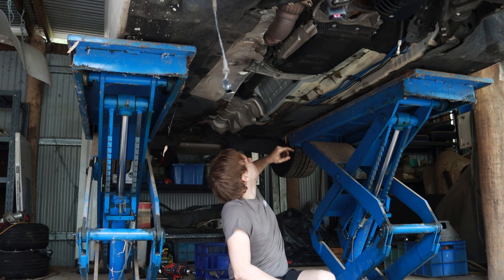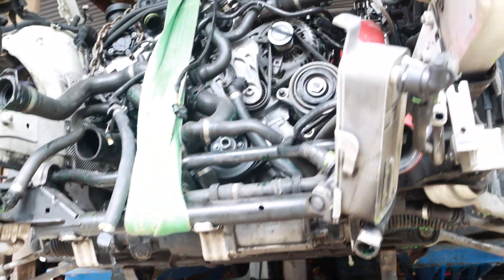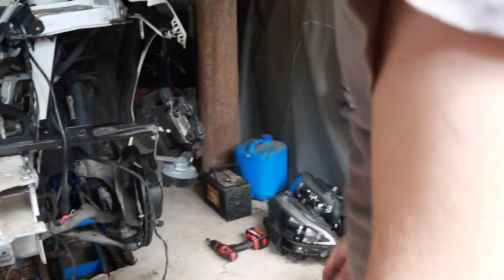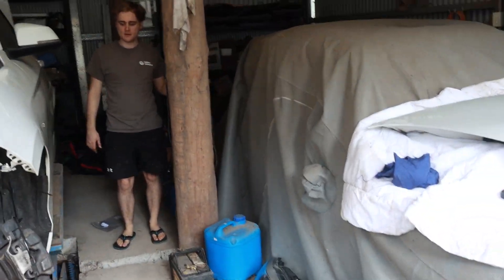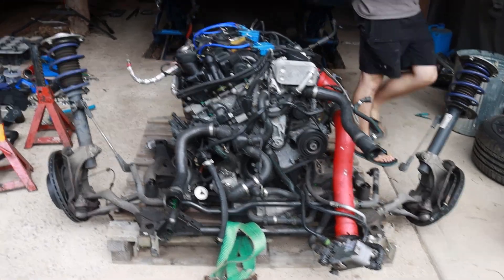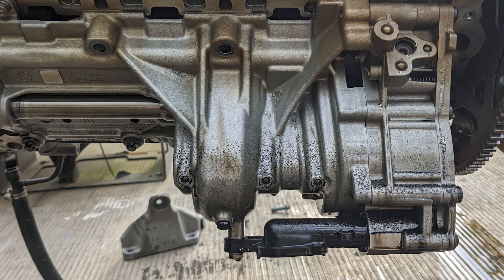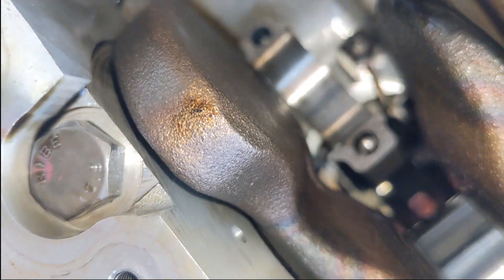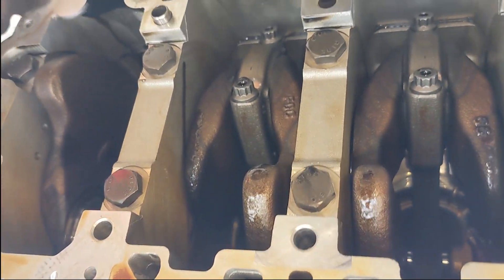BMW N20 Twin Turbo Build | Initial Teardown Part 2 | Failure Revealed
the Twin Garret Turbo Rebuild! On Route for setting a new N20 High Power Record! Yes you are reading that correctly Twin Turbos.

Plan is to install 2x BMW B48A20T1 Garret "MGT22Z" 0.61 AR Twin Scroll turbos capable of 43lbs/min of air each! @ 31PSIG (These are close to a GT2860R Gen 2 Turbo)

Head over to Navardi Tuned for a world leading tune through Bootmod3, MGFlasher or MHD